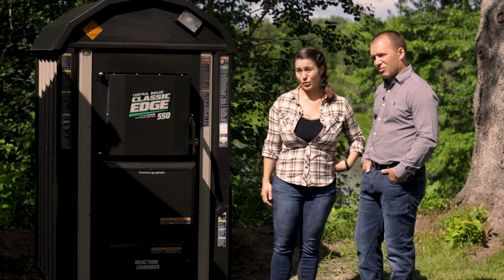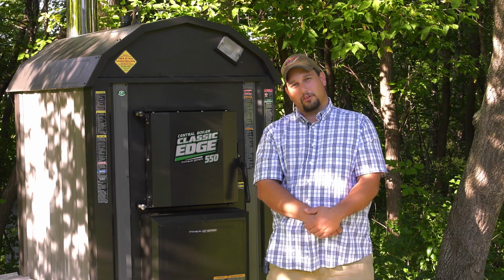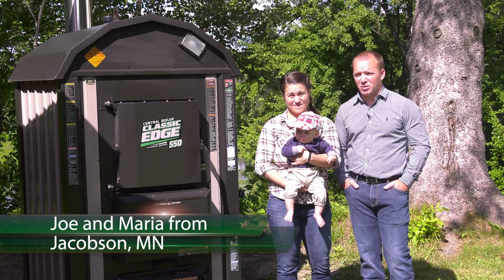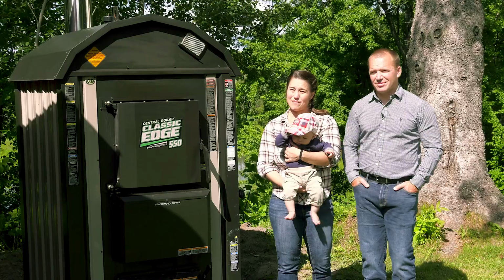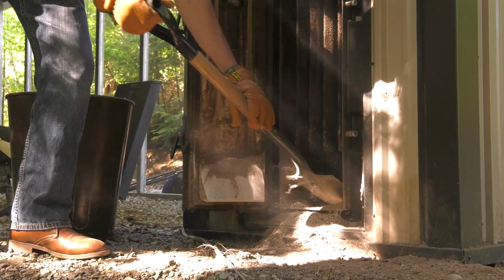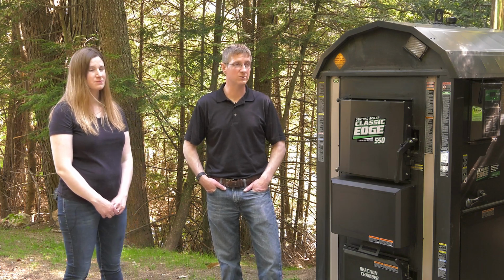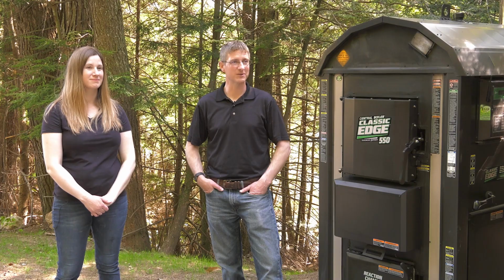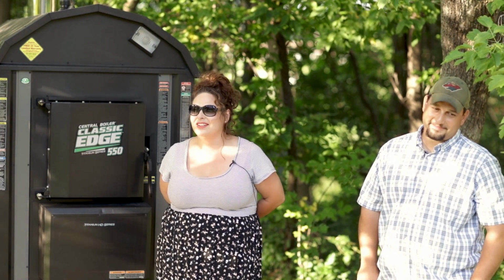Customer Reviews of the Classic Edge Titanium HD Series | Central Boiler Outdoor Wood Furnaces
Owners of the Classic Edge Titanium HD outdoor wood furnace talk about the benefits & features of their furnace and why they chose a Central Boiler outdoor furnace over other brands.

Whether you want to reduce or eliminate your heating bill, heat additional buildings, or turn up the thermostat and be comfortable this winter, Central Boiler outdoor furnaces are a great choice for you.
When we switched to Central Boiler we started saving $500 a month on our heating bill.  Last year we switched to the Classic Edge 550 from a conventional style boiler. The conventional stove had quite a bit more wood consumption compared to this first year with Classic Edge. We noticed about a 50% reduction in wood that we burned through the winter.

We’re heating roughly 3,000 square feet including domestic hot water. We are able to set up the system so that we can dial in all the temperatures in our home not only from the room temperature standpoint but also how we heat our floors.  The whole system has been remarkable. It is a luxury and it’s one that we’ve really enjoyed.

This place was originally set up with propane and we had an abundance of a resource and that’s why we bought a Central Boiler.

The outdoor wood burner has all the conveniences of propane. We don’t notice a difference in our day-to-day function I’d say.

We had a baby coming along and just really needed to make a change to something that was less expensive because we were spending at least $2,500 on propane a year so we just wanted to make a change to something that we could manage more successfully and use the resources at our home already.

Yeah I did, I shopped around with other brands and compared. I chose the Edge because of the new design they had on them appealed to me. The ease of cleaning and access and serviceability, and the back heat exchanger plate is just a breeze to get to with the back door design on these new Classic Edges.

We do open up the back as well through the hinged door. And of course do a thorough cleaning of the heat exchanger and just make sure that everything back there is running properly.  But that’s only a once a month activity and it’s only a 10-minute activity in total.

I love heating the water with the Central Boiler because we have unlimited hot water all winter long. It was fantastic.

We have 4 kids and it takes a lot of hot water to keep the house running between the dishwasher and the laundry and baths.

This model of the Classic Edge also came with the FireStar Controller with E-Link Technology that you can hook up to your Wi-Fi.  Basically anywhere you get a phone signal you have an opportunity to look at your fire.

The simple fact that I can check on my phone through the application and see what the furnace is doing has proven incredibly useful.

When I’ve had to put wood in, then my husband will call me and tell me when to put it in. And then he knows if I did it correctly based on his app.  It’s not one of those things where you can just say that you put the wood in, you actually have to put the wood in, he’s going to know if I didn’t do it when I told him I was going to do it.